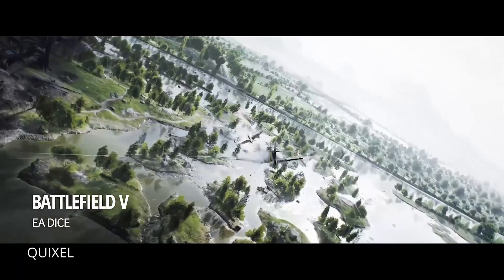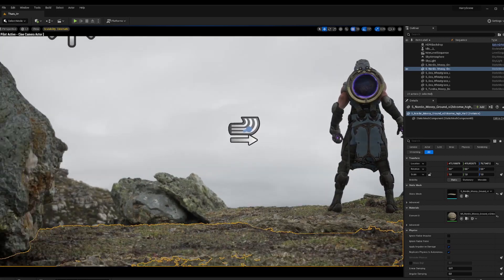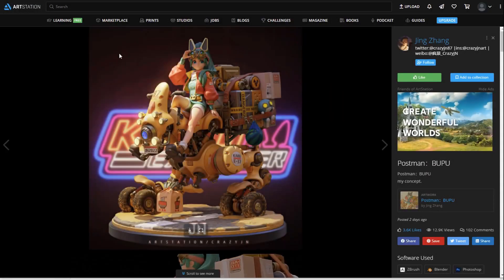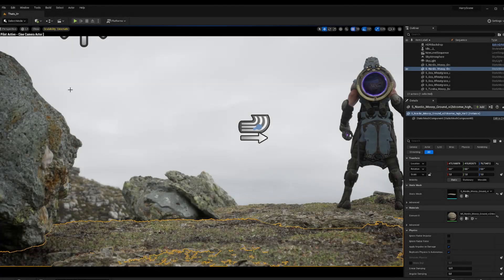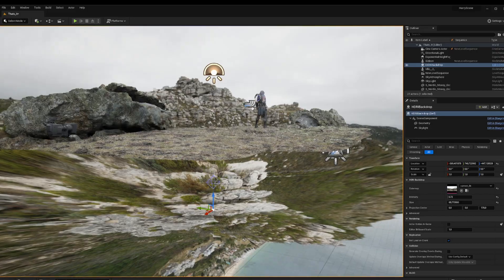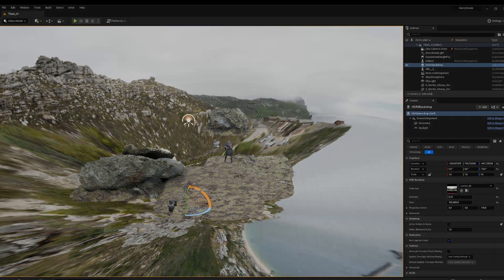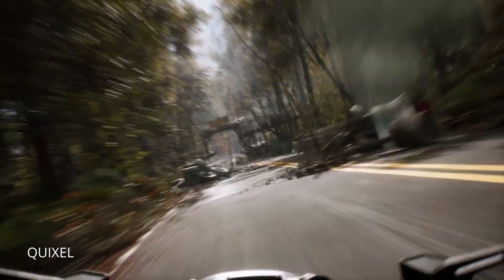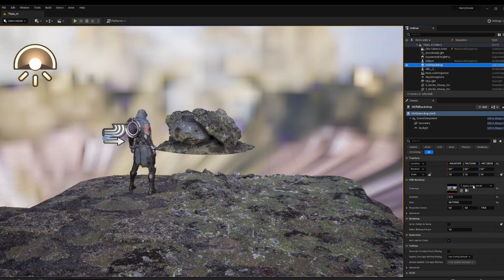Unreal Engine 5 Cinematics: Create a Scene Like a Pro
Learn how to create a stunning cinematic scene in Unreal Engine 5 with this comprehensive tutorial. We'll cover everything from setting up the scene and adding assets, to lighting and camera work, to post-processing and final touches. Whether you're new to Unreal Engine or an experienced user, you'll learn valuable tips and techniques to help you create professional-quality cinematic scenes. By the end of this tutorial, you'll have the skills and knowledge to create your own cinematic scenes in Unreal Engine 5.